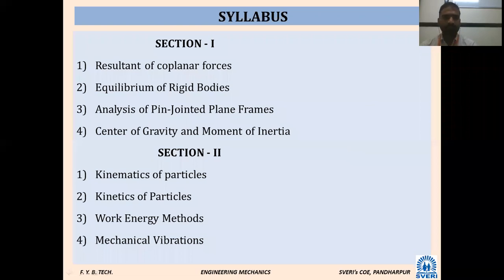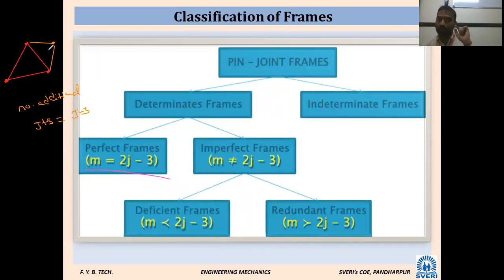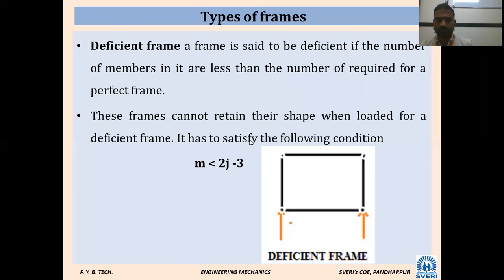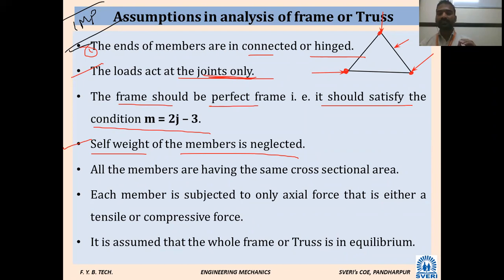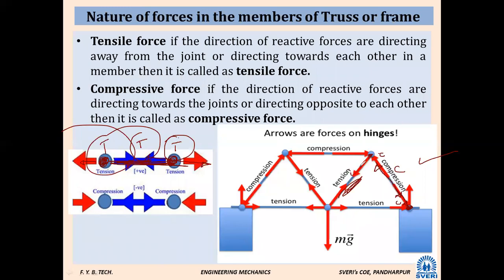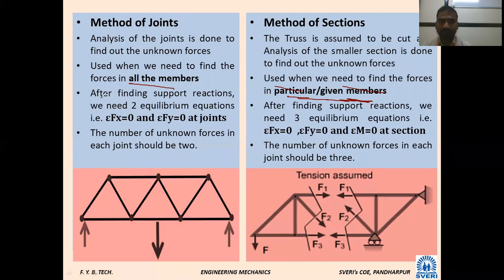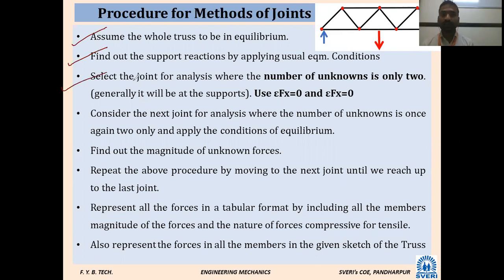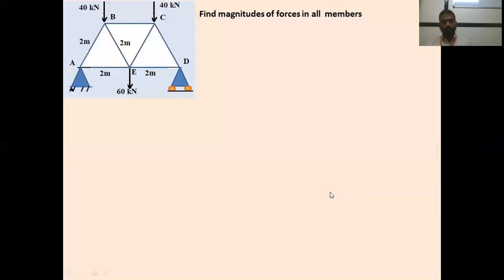EM BMM DIVG LEC 51 24 02 22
Determinate and indeterminate frames, Assumptions made in analysis of pin jointed structures